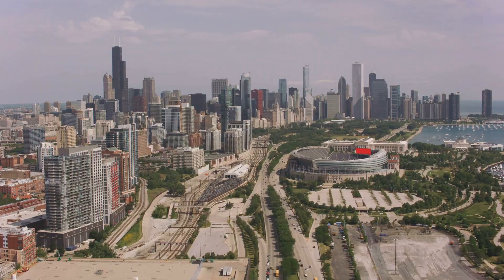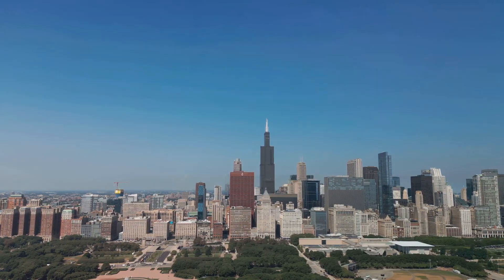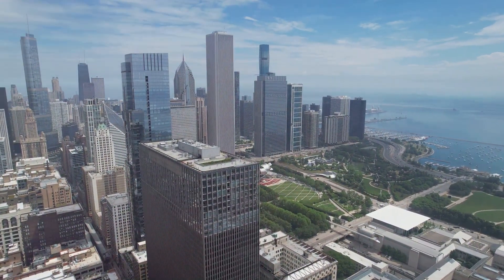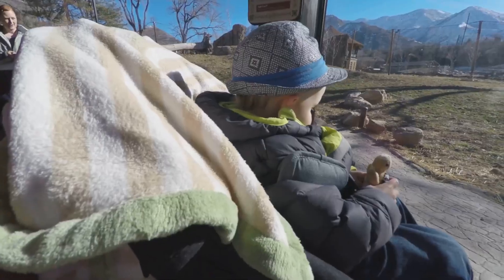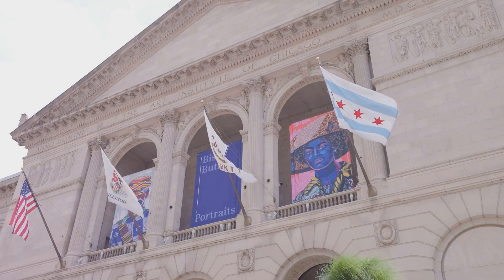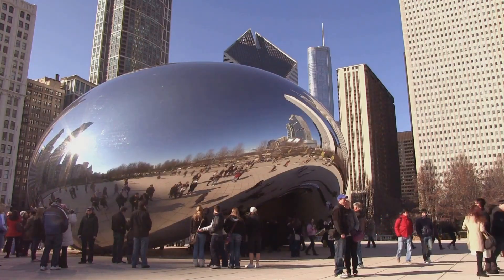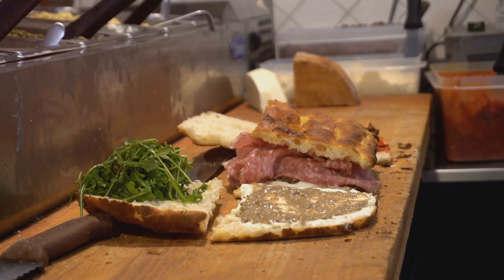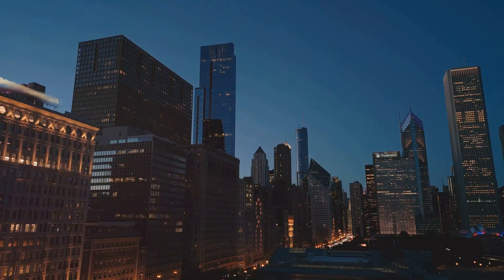"Chicago Travel Guide: Must-Do Experiences!"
*Welcome to Journey Junction! In this video, we’re taking you on the ultimate Chicago city tour, where we’ll explore the Windy City’s most iconic landmarks, hidden gems, and must-try foods. Discover the breathtaking skyline, immerse yourself in the rich art and culture scene, and experience the local vibes in unique neighborhoods. From the soaring Willis Tower to the vibrant murals in Pilsen, there’s something in Chicago for every traveler! Whether you’re a history buff, a foodie, or just looking to soak in some Midwest charm, this guide has it all.*

*Hit play to dive into the sights, sounds, and flavors of Chicago.

**Timestamps:**
1. **Introduction and Skyline Views**
2. **Exploring Chicago’s Architecture**
3. **Unique Neighborhoods**
4. **Art, Jazz, and Culture**
5. **Historic Sites and Parks**
6. **Chicago’s Famous Foods**
7. **Lake Michigan and Outdoor Fun**
8. **Shopping and Nightlife**
9. **Conclusion**

**Welcome to Journey Junction!**

Discover the world one journey at a time. At Journey Junction, we bring you closer to breathtaking destinations, hidden gems, and cultural experiences from around the globe. Whether you're an adventurer seeking new thrills, a history buff interested in the stories of ancient lands, or simply someone who loves to explore, our channel is your ultimate travel companion.

In addition to our exciting travel content, we also provide valuable immigration advice to help you navigate the complexities of moving to new countries. From visa tips to residency options, we're here to guide you every step of the way.

Join us as we explore new places, share travel tips, dive into the latest trends in the travel industry, and offer expert insights on immigration. Get ready to be inspired, informed, and entertained as we take you on a virtual tour to some of the most amazing places on earth.